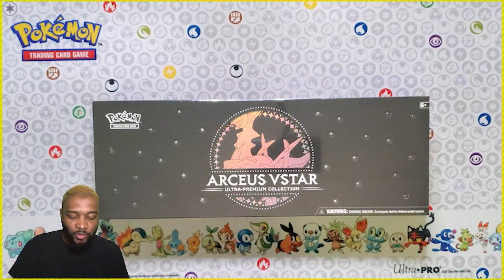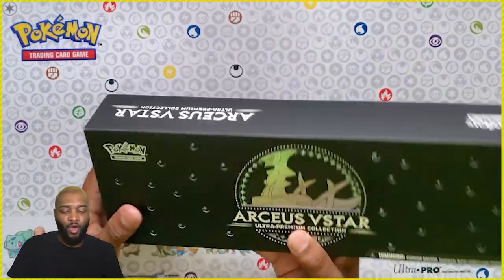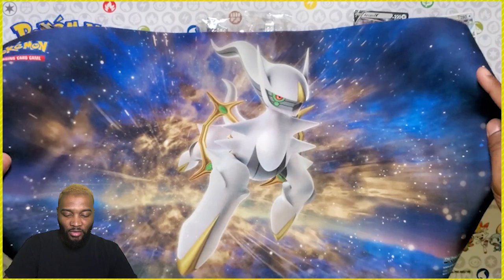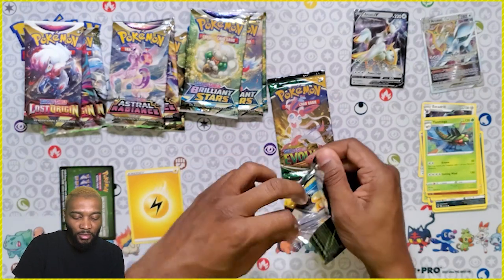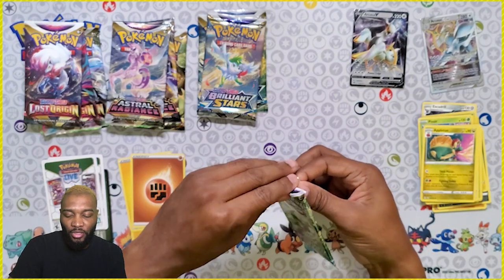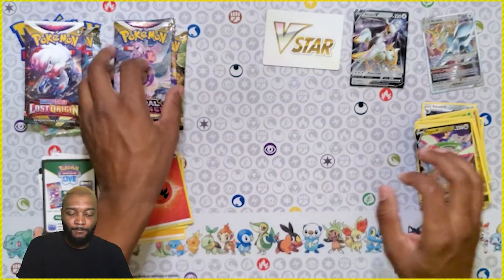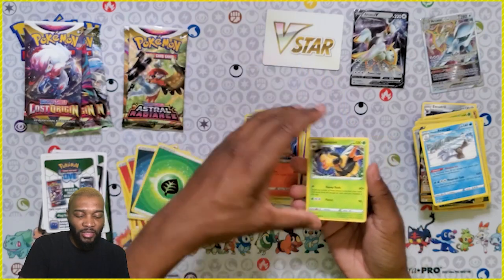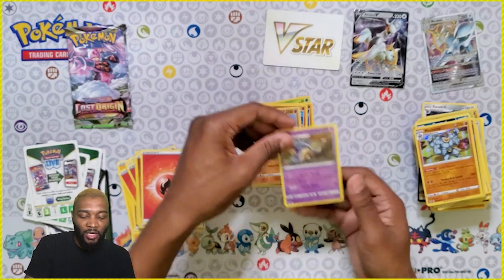Pokemon Arceus VStar Ultra Premium Collection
Spencer Jones

JayVenom

King Marz

Trey